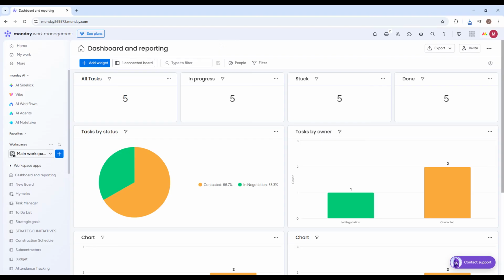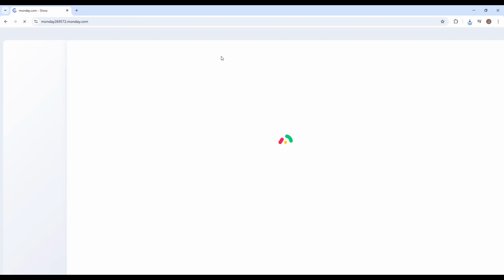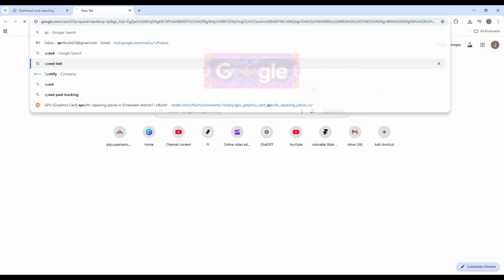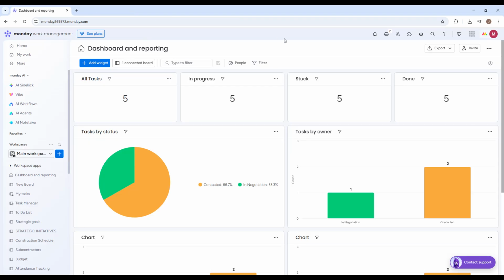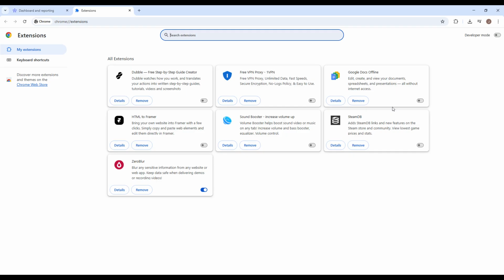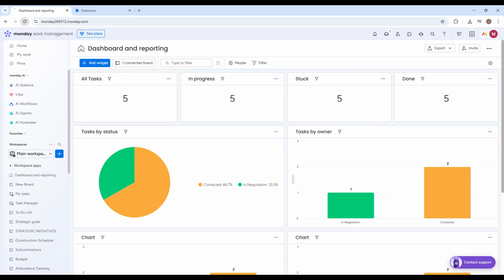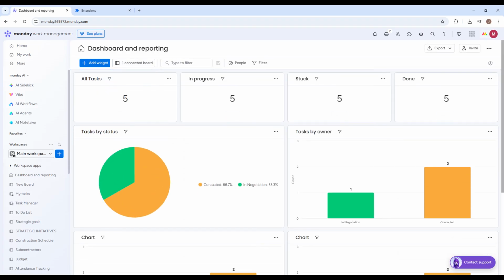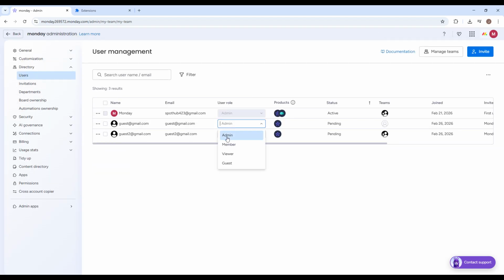Fix Monday.com Error Removing User (2026 Easy Guide)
Learn how to fix the monday.com error removing user with simple troubleshooting steps.
Check your browser, internet speed, extensions, and admin permissions to remove users successfully.

Timestamps
0:00 Intro
0:21 Refresh the page
0:33 Check internet speed
0:56 Disable browser extensions
1:23 Check monday.com permissions
1:52 Try removing the user again